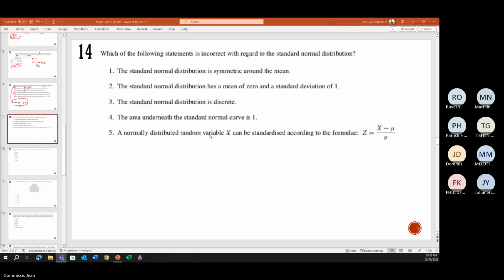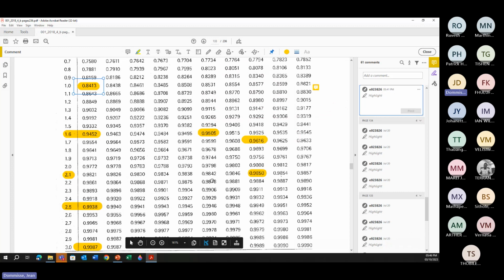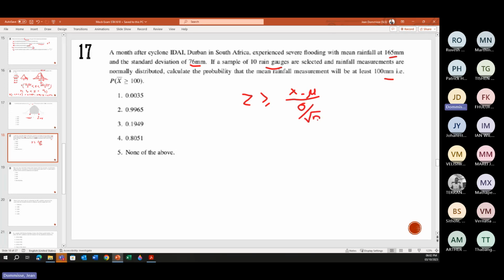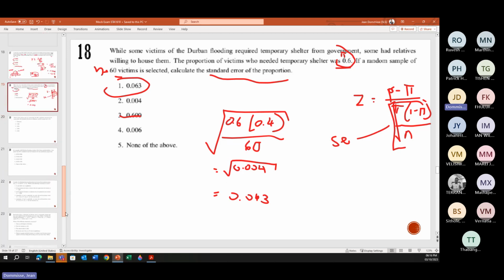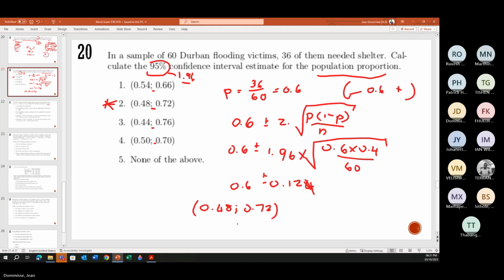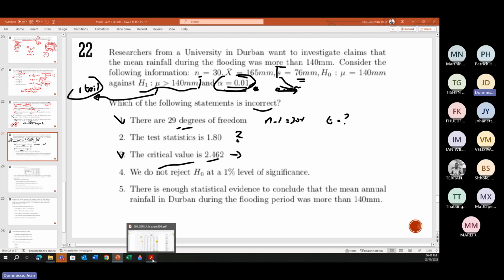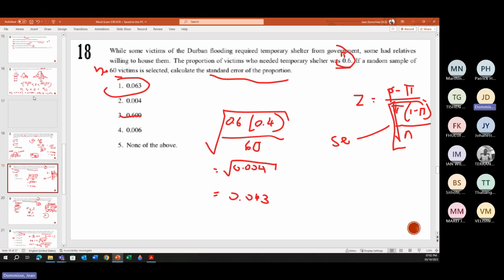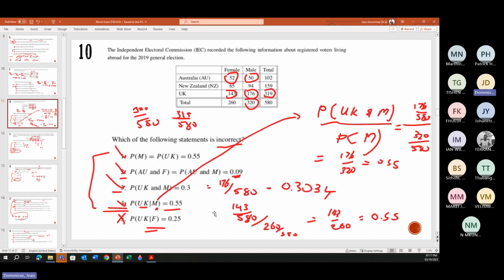Statistics STA1510_STA1610 Exam Prep Part 2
Focus on SU 6 - 11